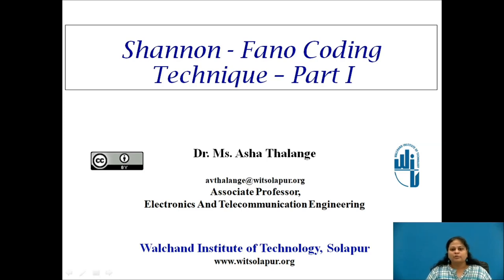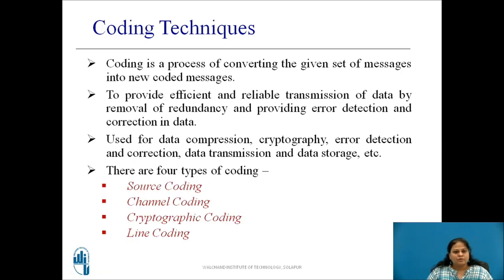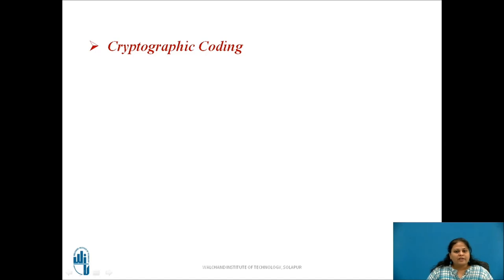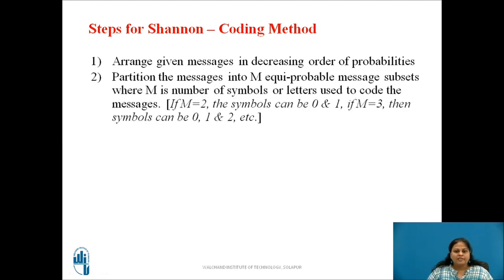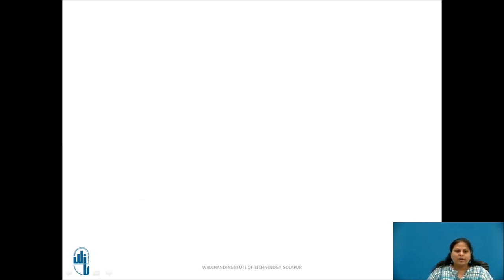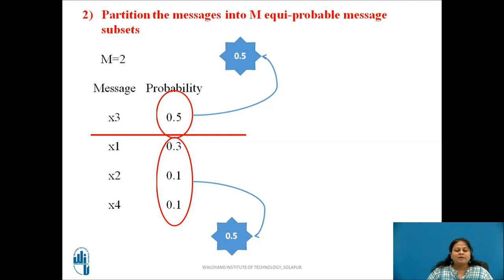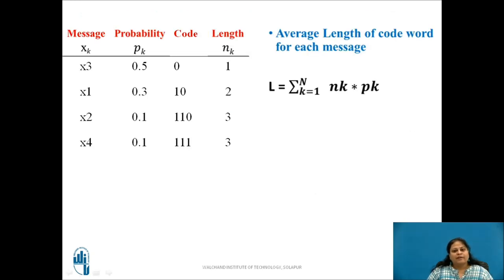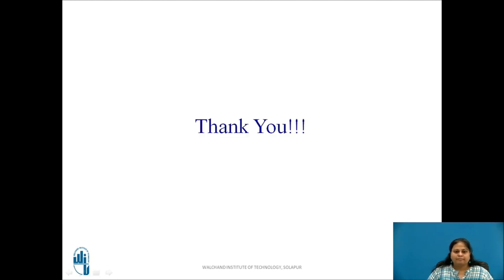Shannon Fano Coding Techniques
This video explains one of the source coding techniques i.e. Shannon Fano Coding Technique used for coding messages.

Associate Professor,
E&TC Dept.,
WIT, Solapur